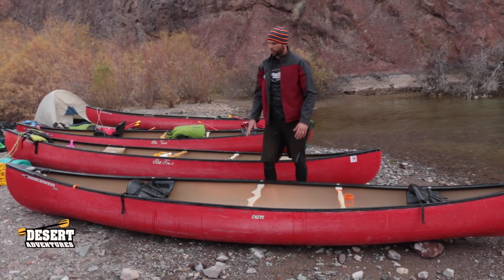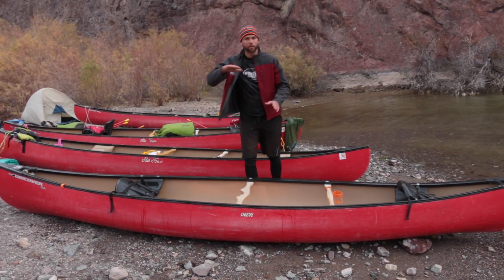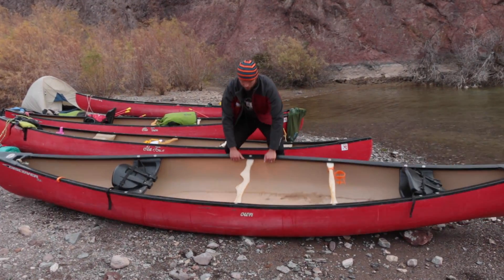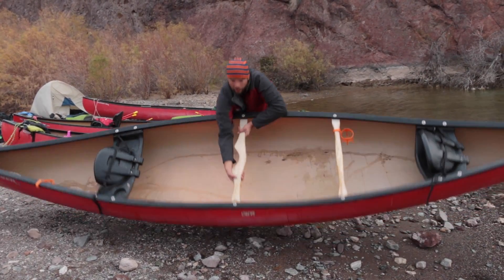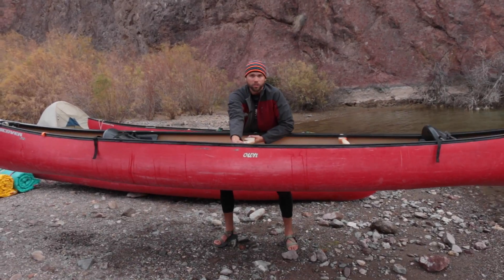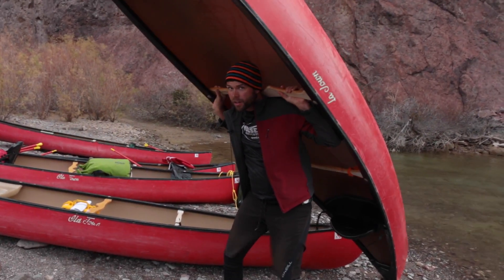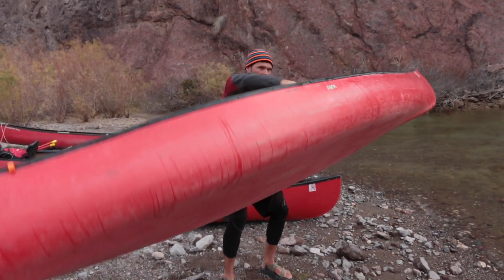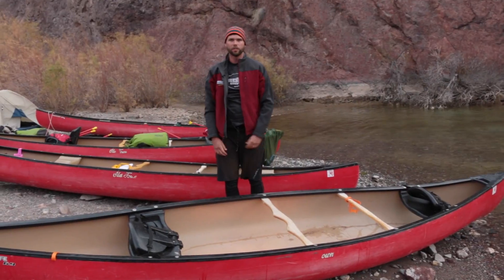The Gary Carry, how to pick up and carry a canoe.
Gary the guide shows you how to pick up and carry a canoe when you are alone. It's easy and fun, just make sure you bend at the knees.